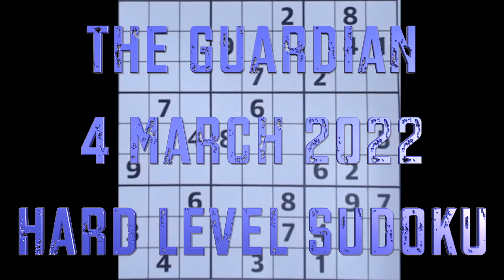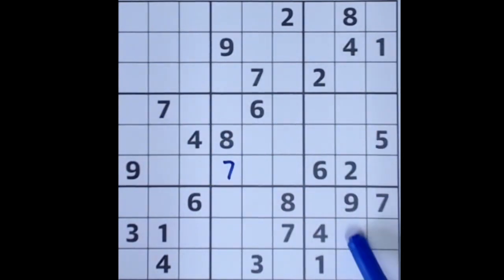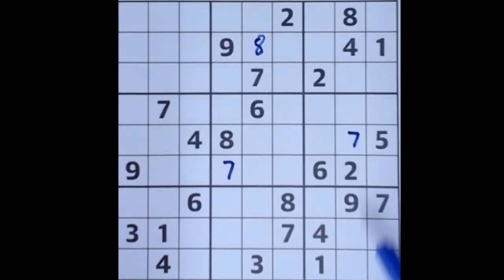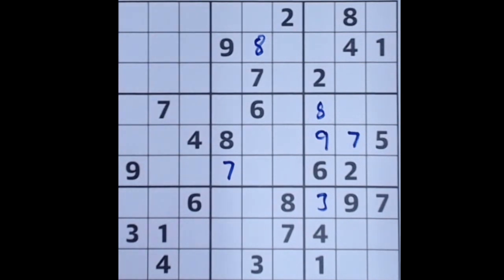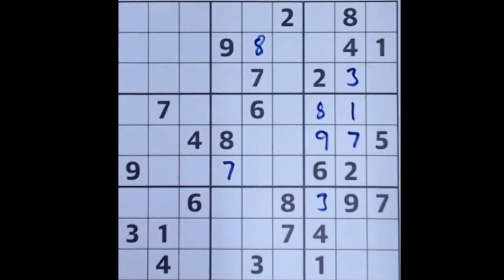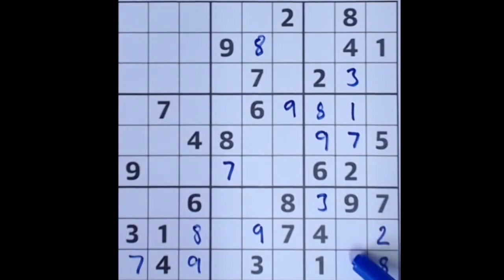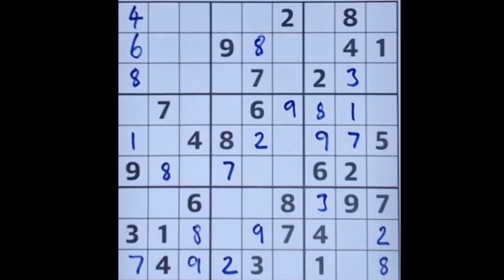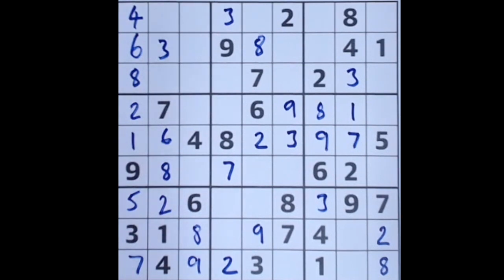Sudoku solution – The Guardian sudoku 4 March 2022 Hard level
Maybe more of a Medium level puzzle but nonetheless, enjoyable, I thought. Here's the link to today's Guardian (and you can avoid reading the news by using this link)